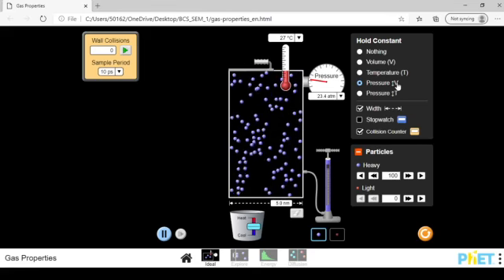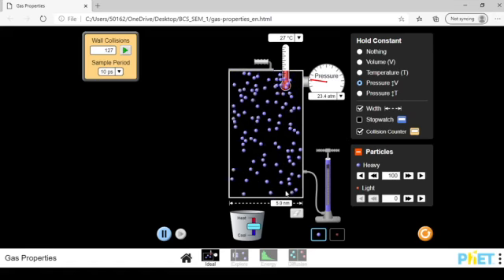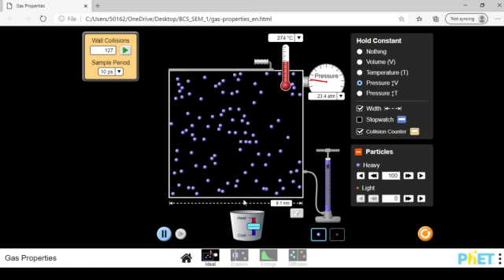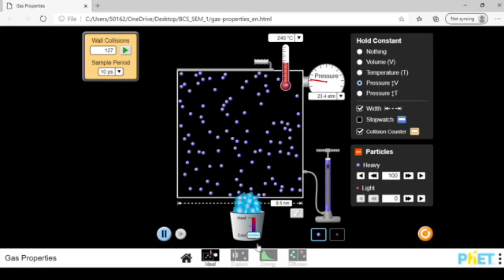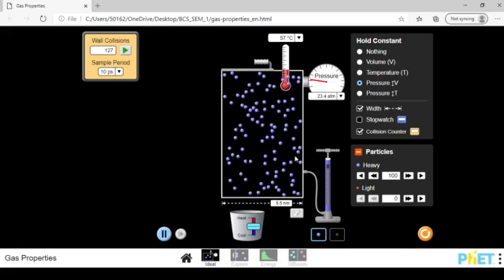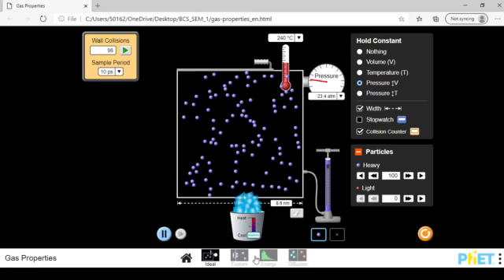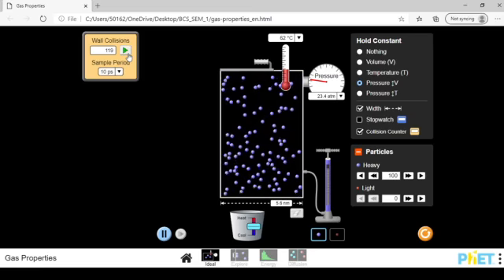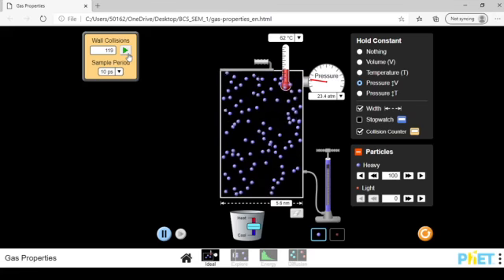Charle's Law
A video simulation on charles law